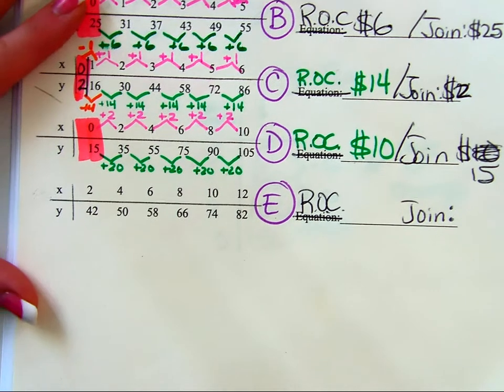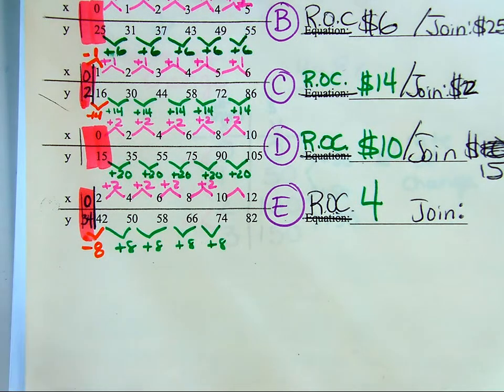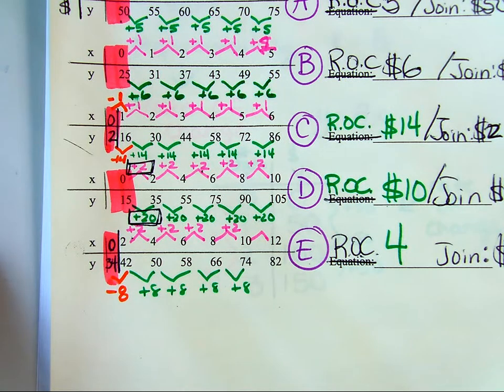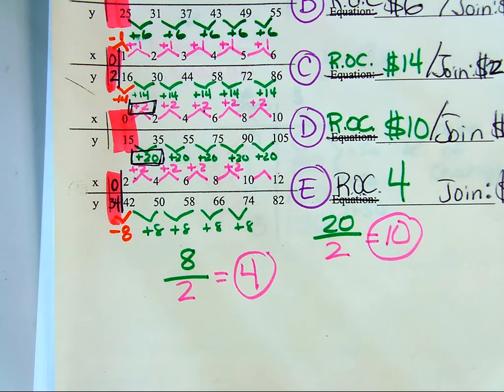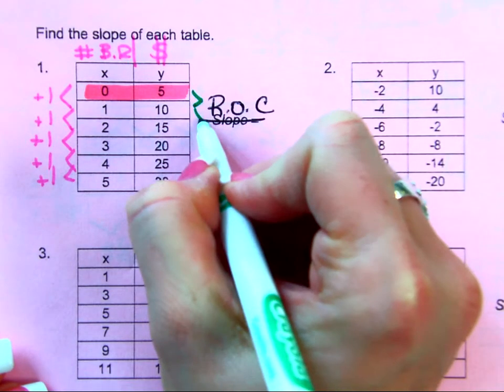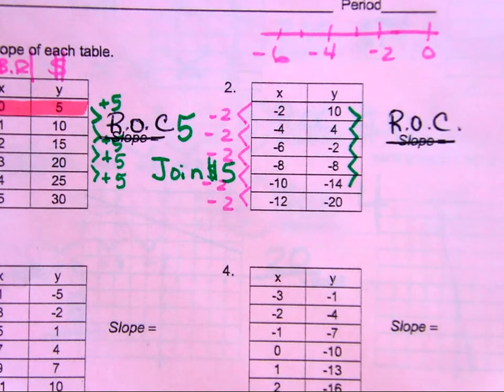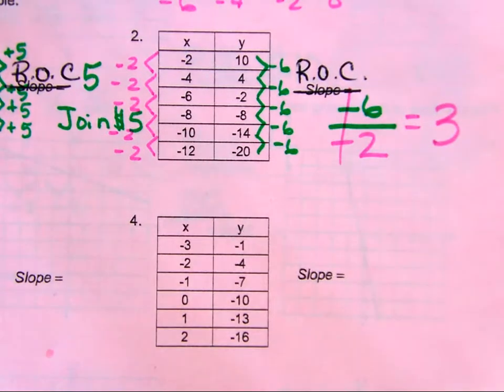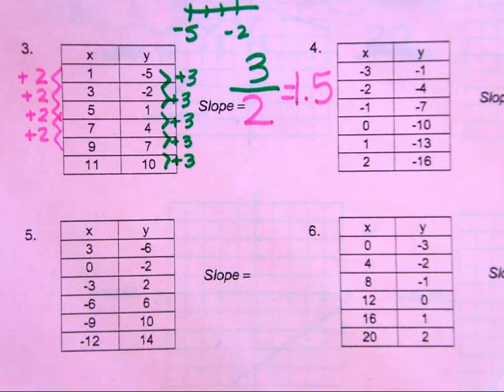7th Grade Unit 1 - I can find the rate of change from a table (part 2)